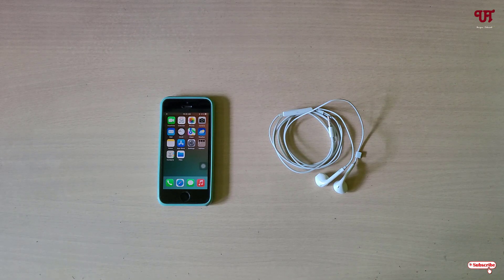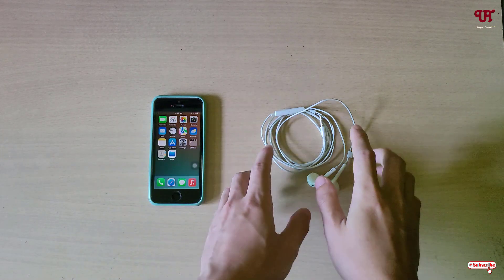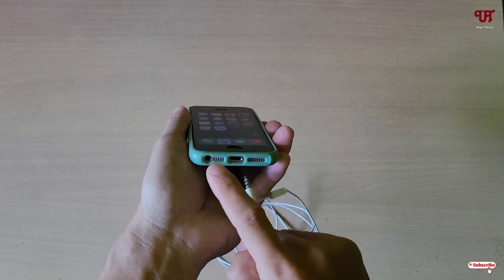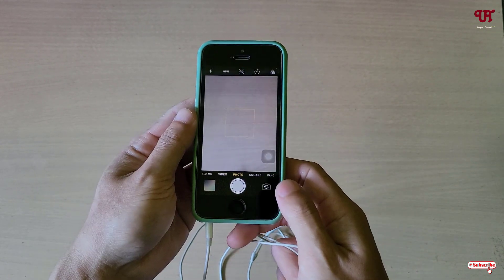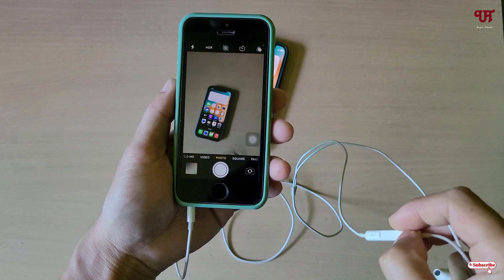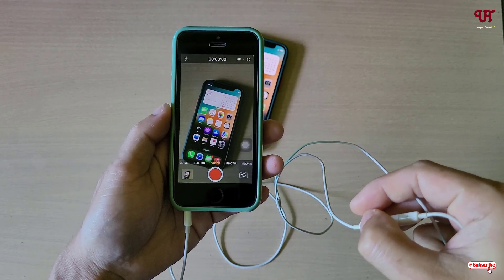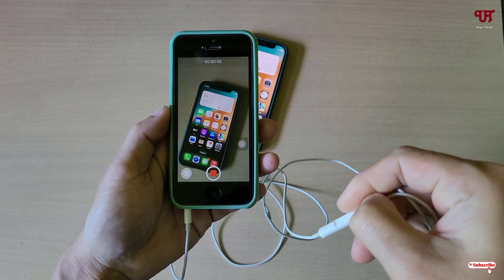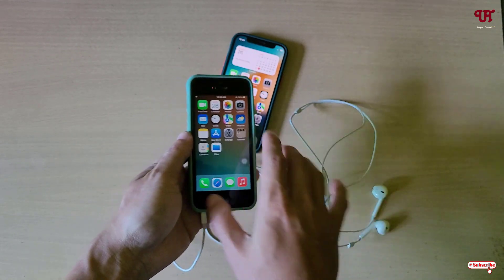How to use Wired Earphone as Camera Remote to Capture Photo or Record Video in iPhone and iPad ?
This video tutorial is all about How to use Wired Earphone as Camera Remote to Capture Photo or Record Video in iPhone and iPad.